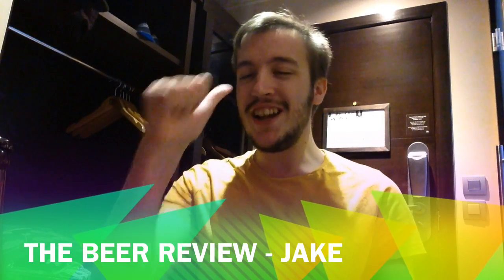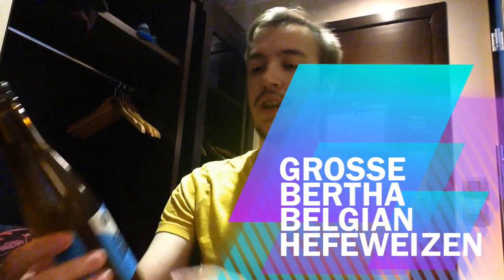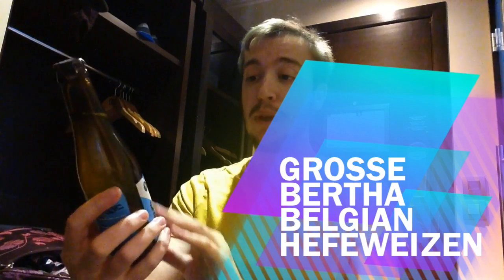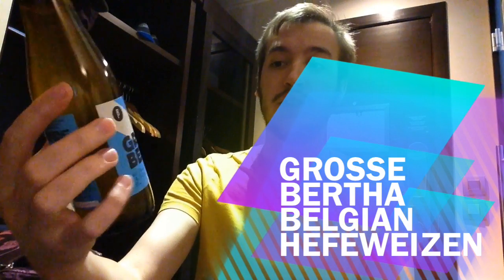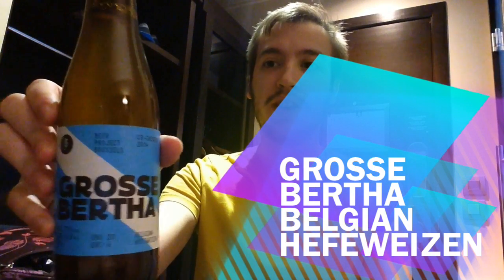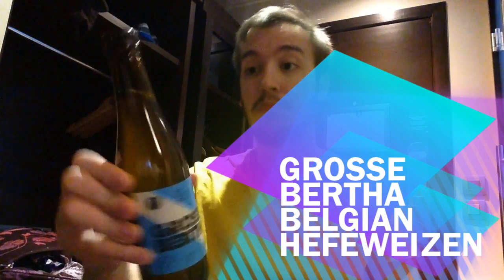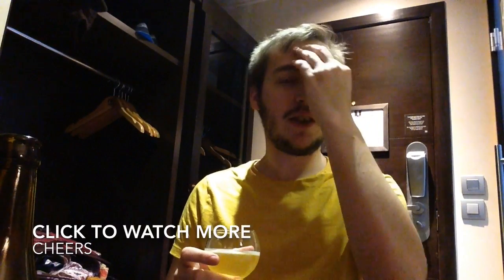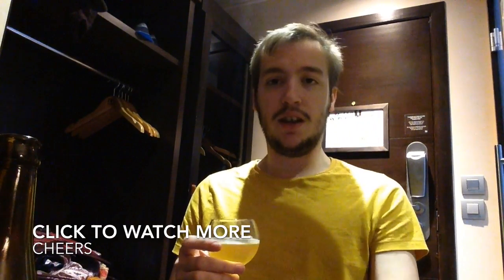Brussels Beer Project Grosse Bertha | Belgian Hefeweizen | The Beer Review #50 | Belgian Craft Beer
Welcome to The Beer Review, this time I am drinking Grosse Bertha a Belgian Hefeweizen from Brussels Beer Project.

Gear
Rode Microphone